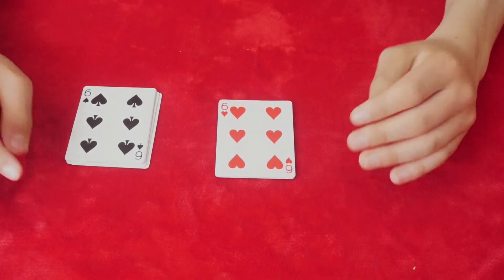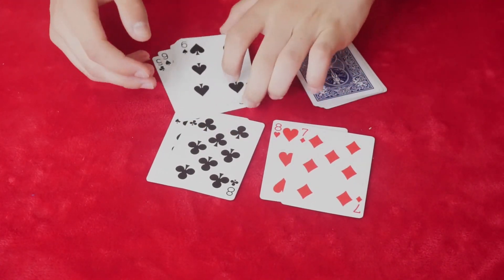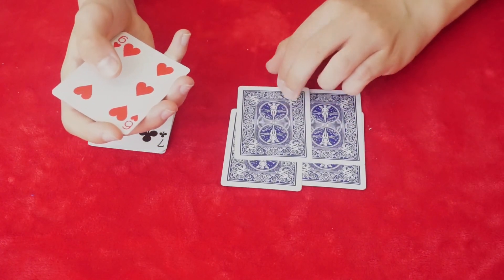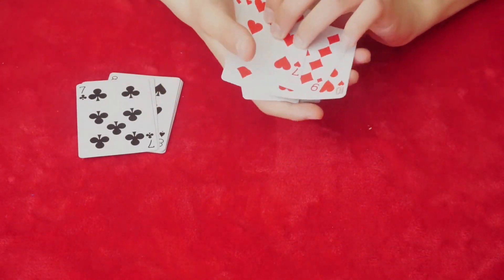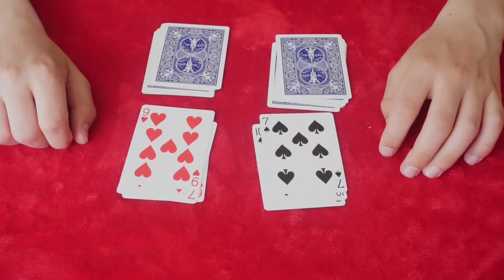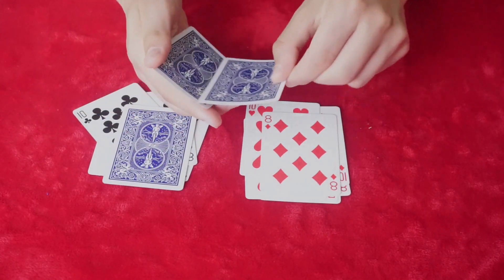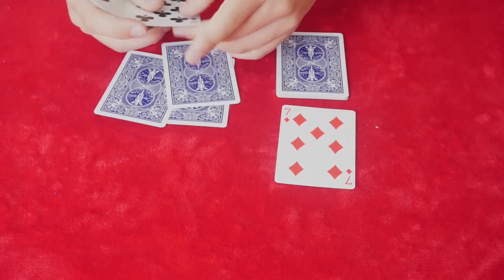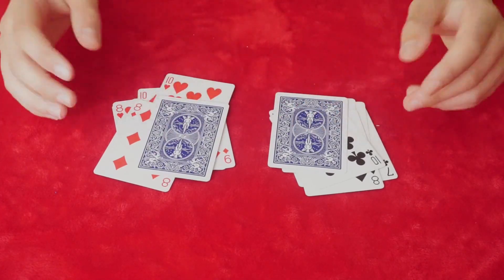Follow The Leader TUTORIAL!/ Advanced Card Trick Tutorial!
Today I  Reveal the follow the leader trick I did yesterday! Enjoy=)

Social Media!

bmarples5

Hello Everyone! Appreciate everybody who drops by! Make sure to give me feedback in the comment section and also any other video ideas you would like to see in the future!